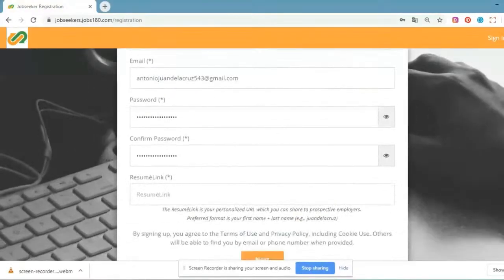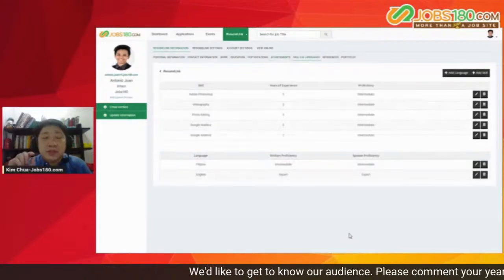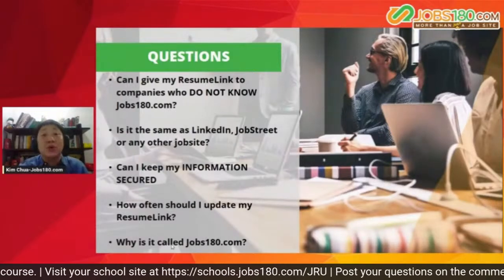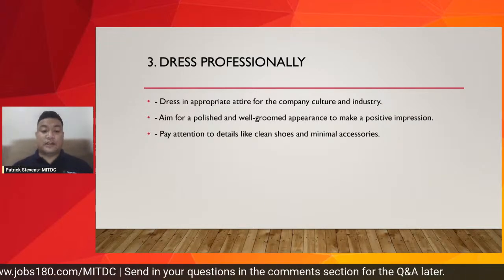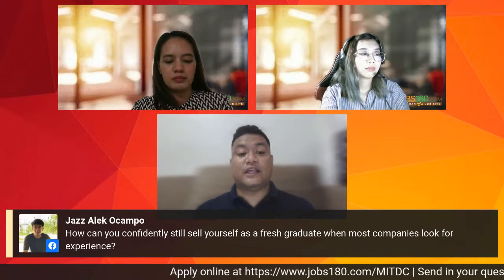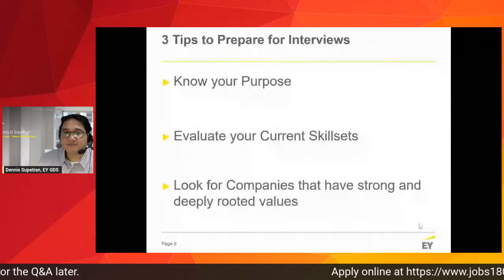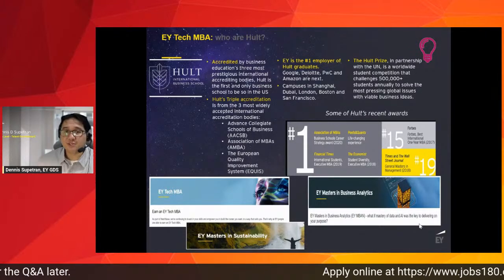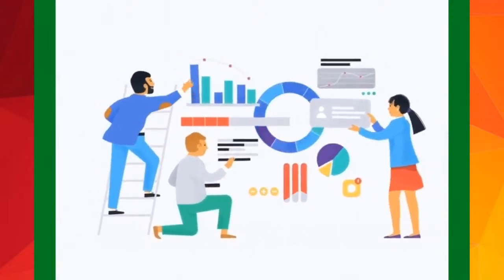Jobs180.com Marketing Me Live at JRU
Marketing Me Live at José Rizal University
August 16, 2023  |  2:00 PM

Topics:
Interview Preparation by Mr. Patrick Stevens of Manulife IT Delivery Center Asia
Expectations for Virtual Interviews by Mr. Dennis Supetran of Ernst & Young Global Delivery Services